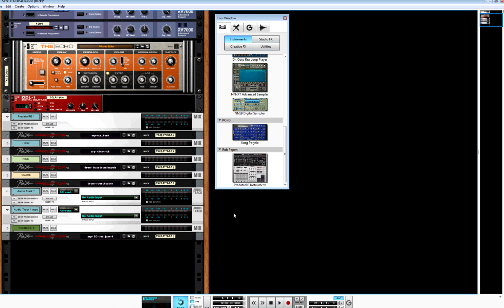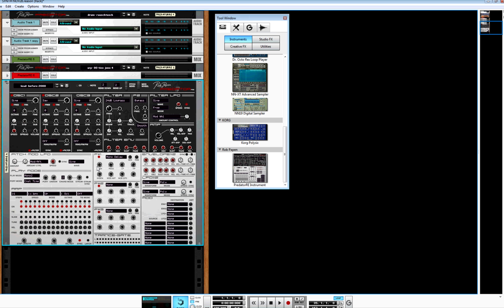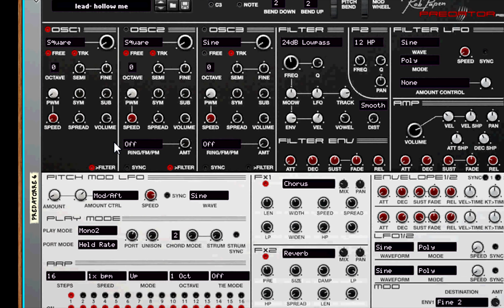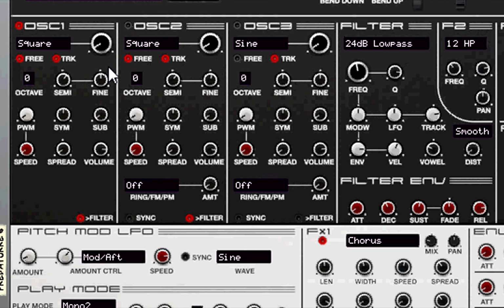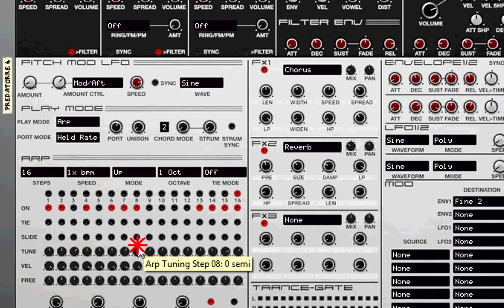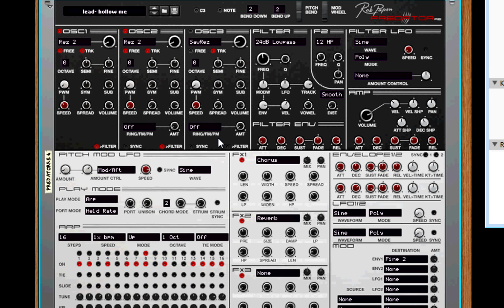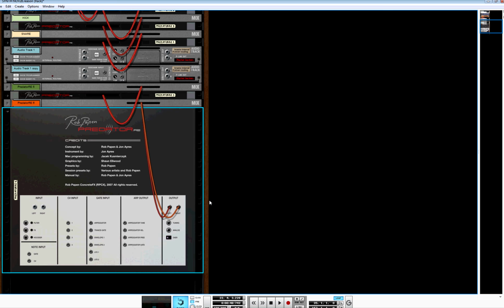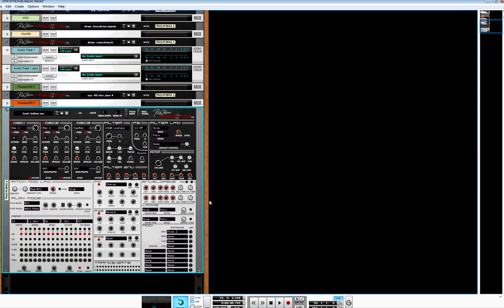Rob Papen Predator Rack Extension - 2nd Review!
I took a quick glance at this beastly synth and mainly talked about the presets and why I felt it was a justified purchase... now I've mapped the controls so I can dig in deeper with sound creation and play and have to say this is a fun synth for Reason's rack!